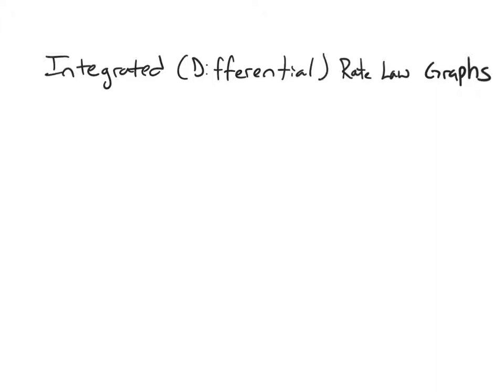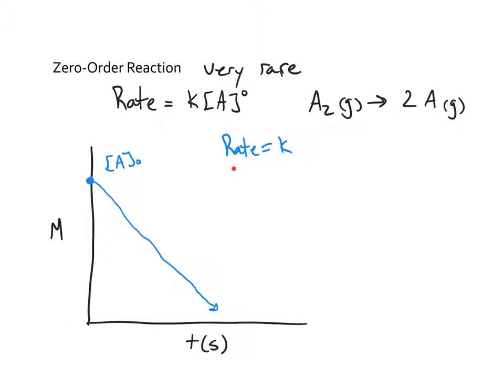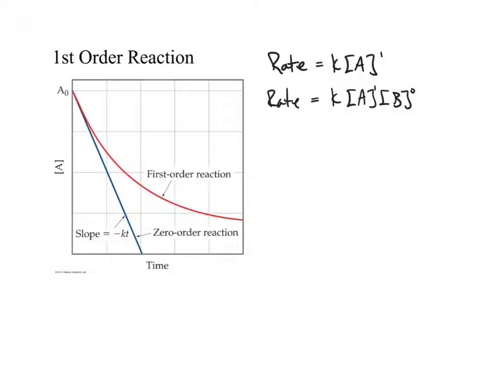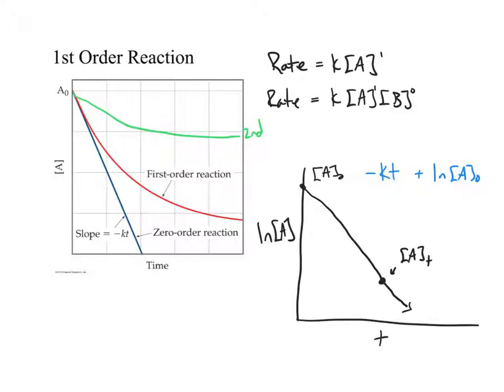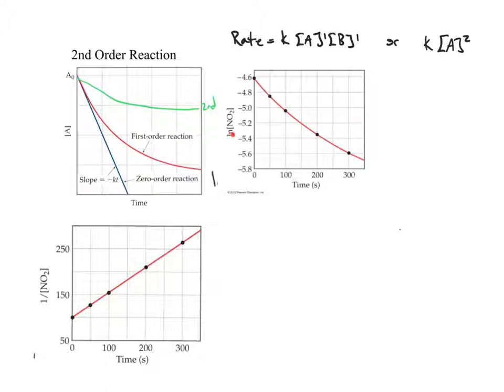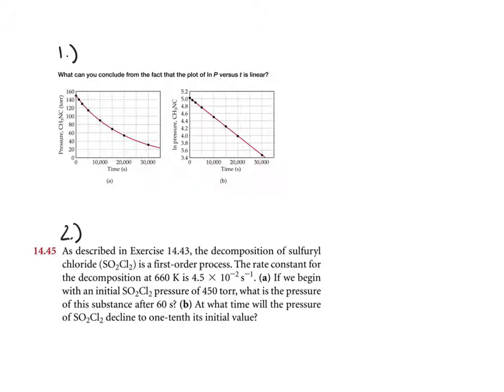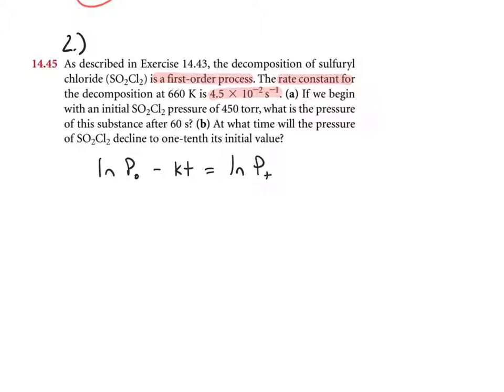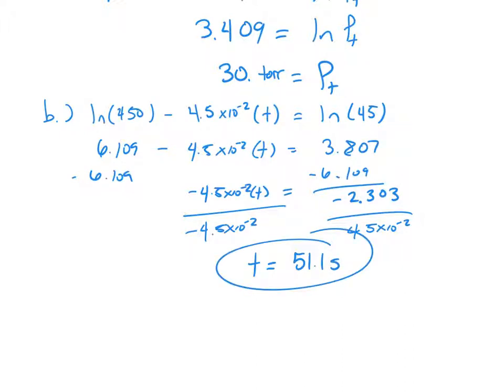AP Chemistry ® U09.03 - Integrated Rate Laws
This video generates the Integrated (differential) rate laws for 3 different reaction order types. It also show the graphical representation of each of the 3 different reactions.